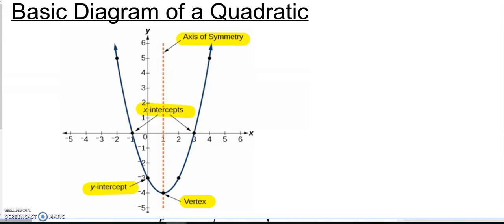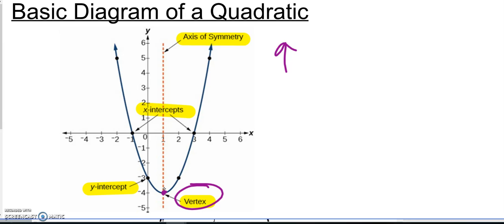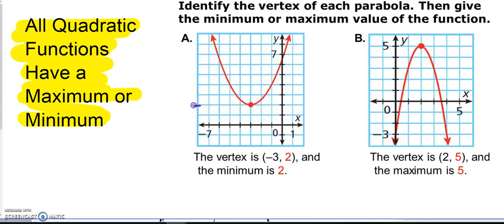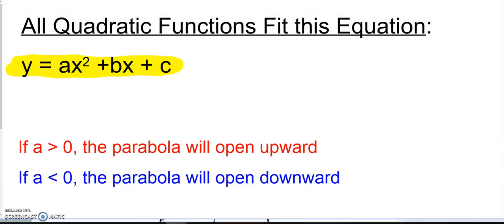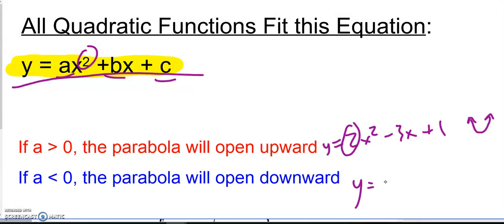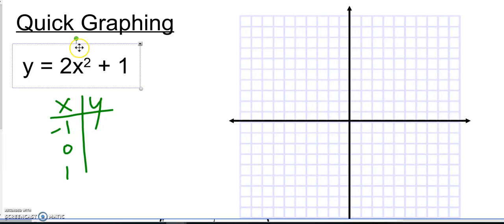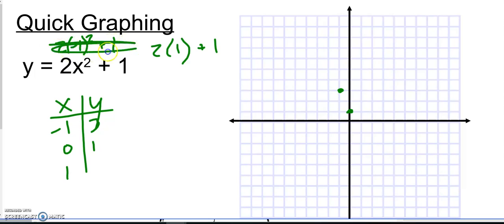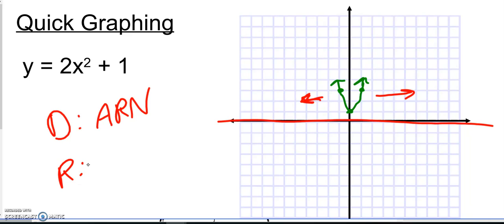9-1 Identifying Quadratic Functions